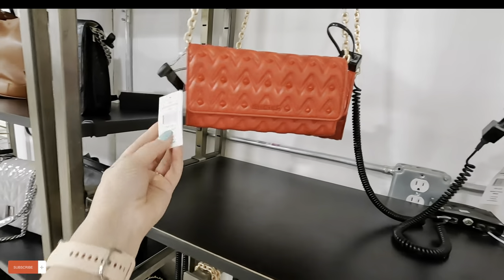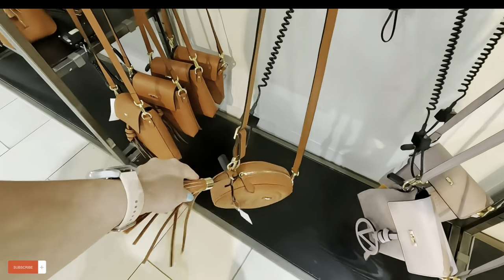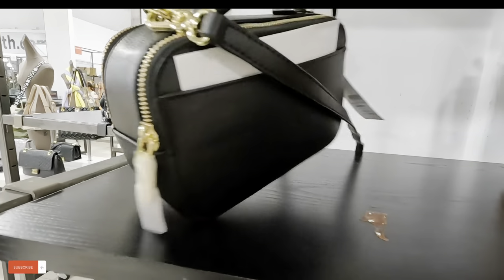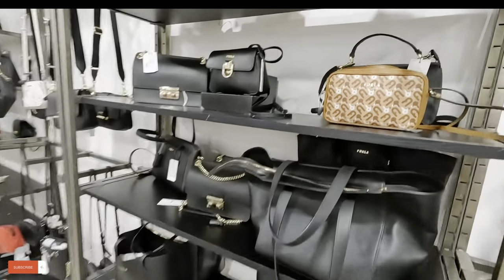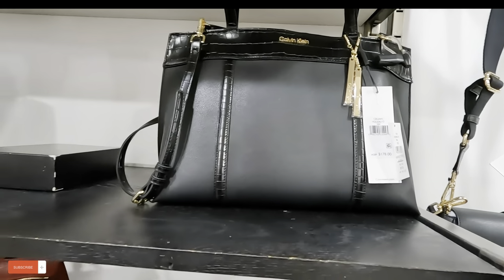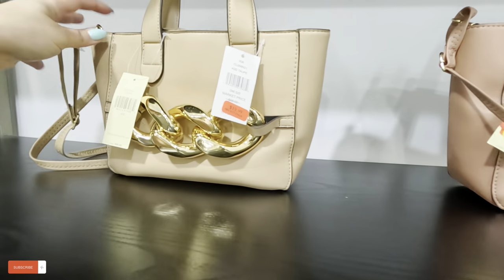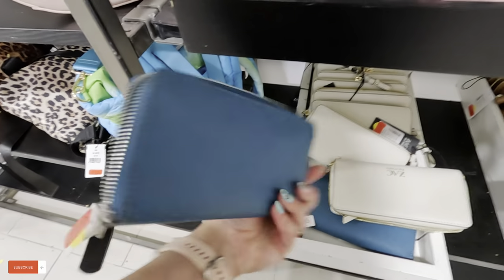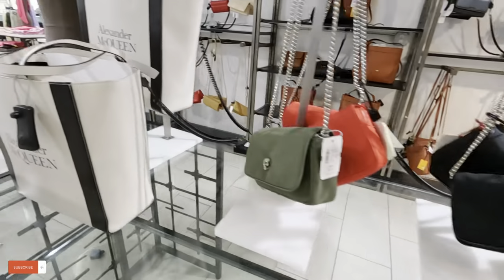Saks off 5TH best handbags collection display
Saks Fifth Avenue (originally Saks & Company; colloquially Saks) is an American luxury department store chain headquartered in New York City and founded by Andrew Saks. The original store opened in the F Street shopping district of Washington, D.C. in 1867. Saks expanded into Manhattan with its Herald Square store in 1902 and flagship store on Fifth Avenue in 1924. The chain was acquired by Tennessee-based Proffitt's, Inc. (renamed Saks, Inc.) in 1998, and Saks, Inc. was acquired by the Canadian-based Hudson's Bay Company (HBC) in 2013.[5][6]

As of March 2021, Saks Fifth Avenue operates its brick-and-mortar stores and e-commerce platform as separate divisions, distinguished as SFA and Saks, respectively.[7] Saks Off 5th, originally a clearance store for Saks Fifth Avenue, is now a large off-price division in its own right.[8][9]